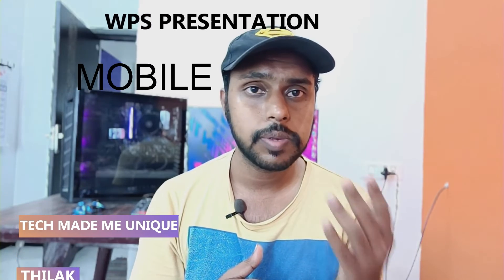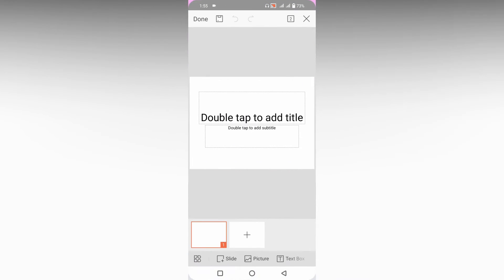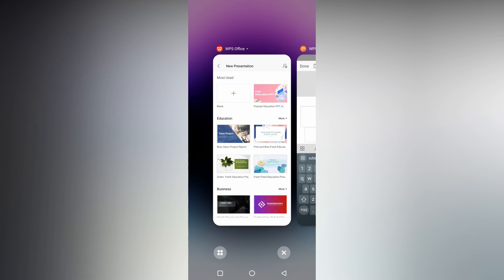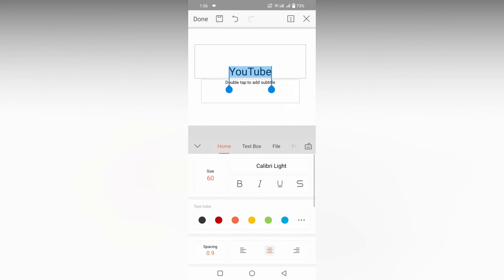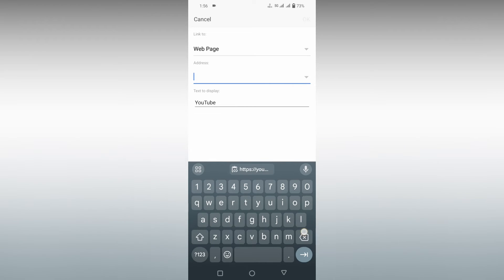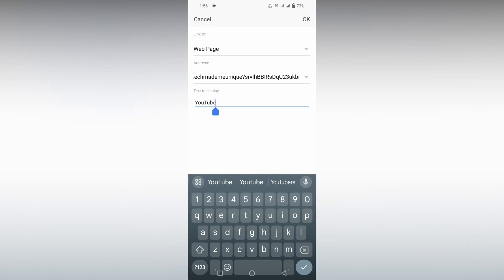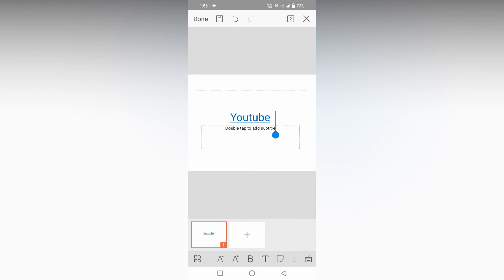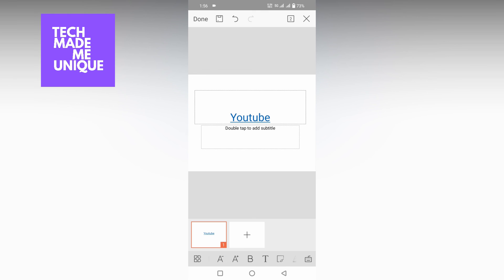How to insert hyperlink in wps presentation mobile